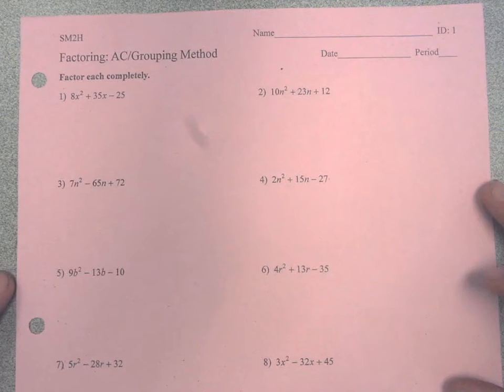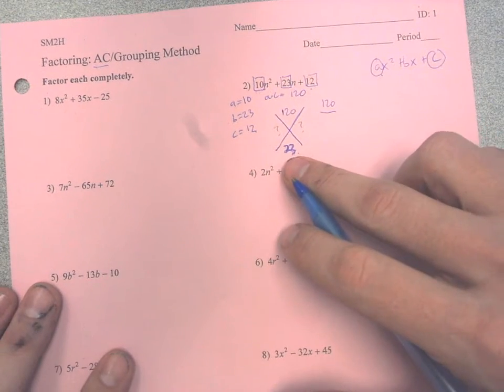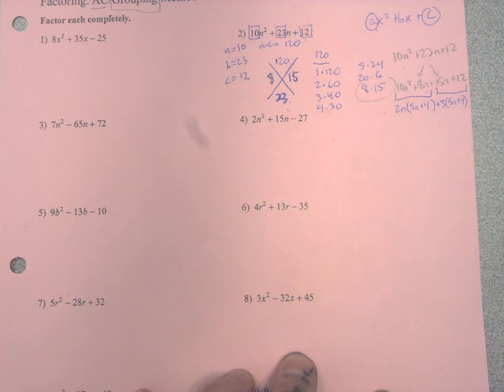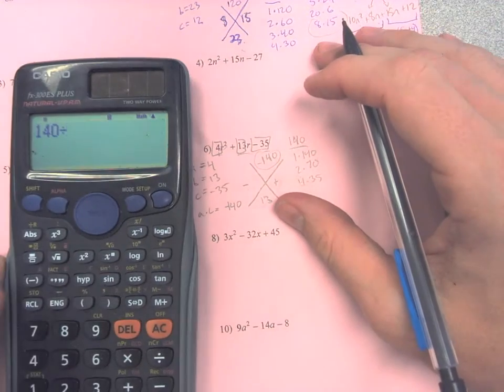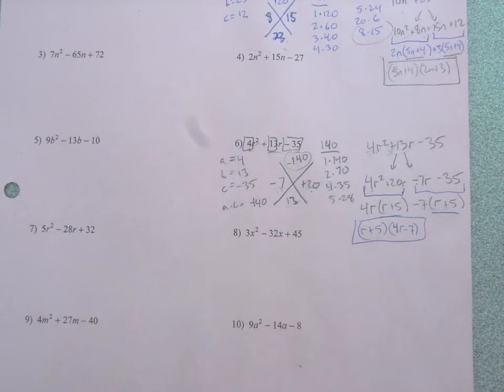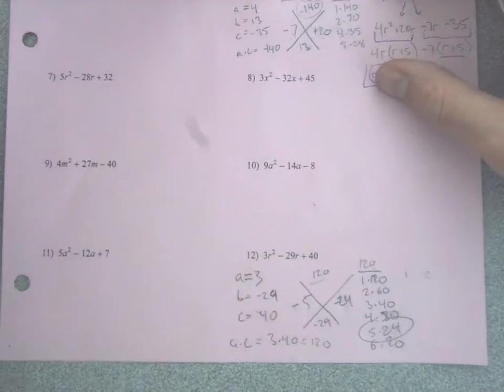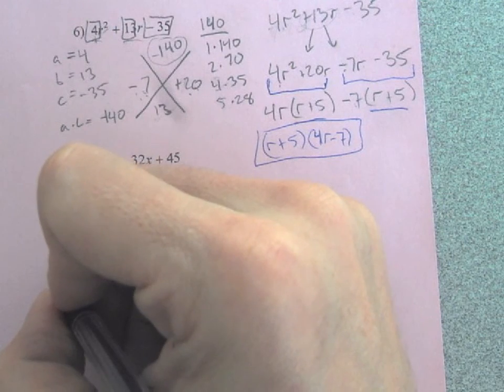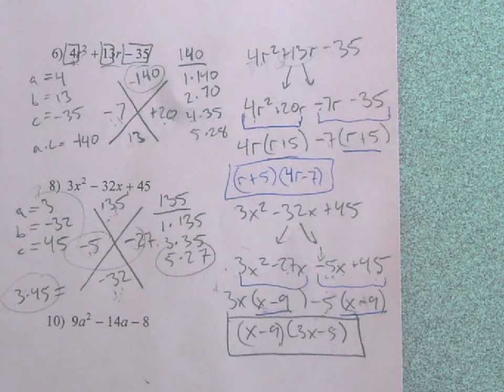Homework Help: "Factoring: AC/Grouping Method"